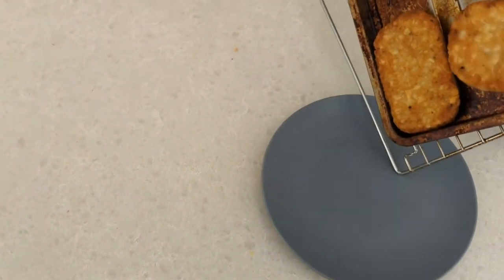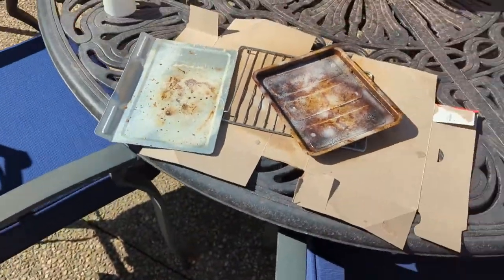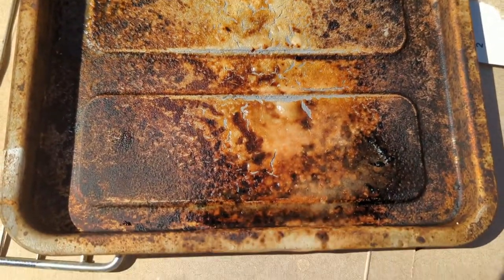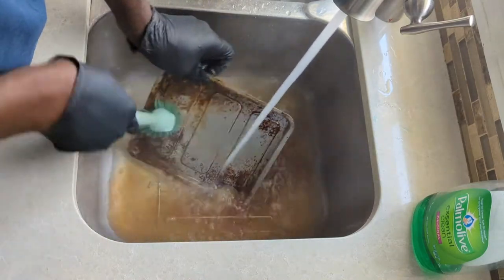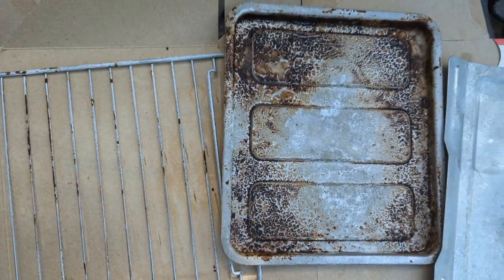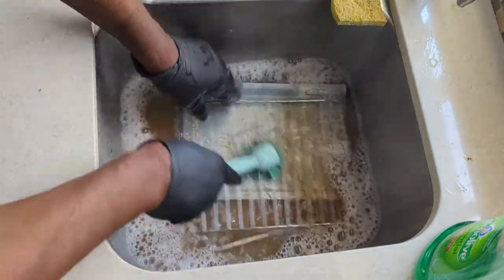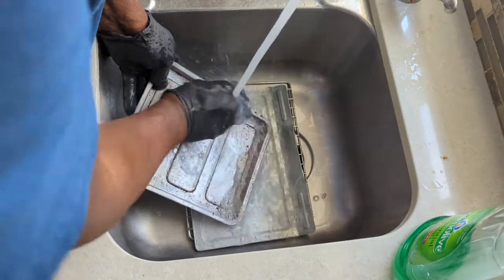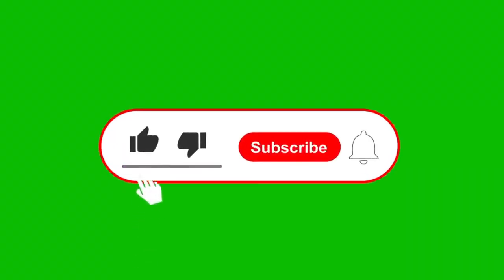Cleaning Your Toaster Oven (Tray) | Easy TIY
Most home own a macro wave but unfortunately with repetitive use these will build up with grease and grime overtime.  Try this technique in this video to remove built up burnt on  grease and grime on your trays and rack and let me know. I got the cleaner (ZEP Heavy Duty Cleaner) from my local box store. I think it is safe to say this was definitely worth it!

This is link to my other video it to remove grease grime from my pots.

IF THIS VIDEO WAS HELPFUL, APPRECIATE  YOUR HELP TO GROW MY CHANNEL.